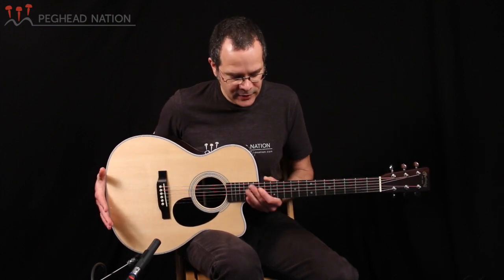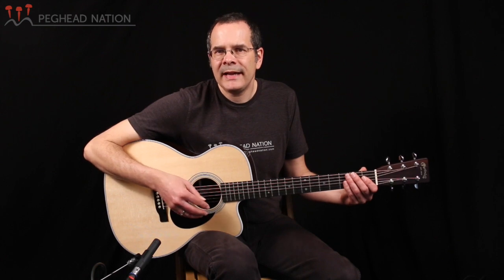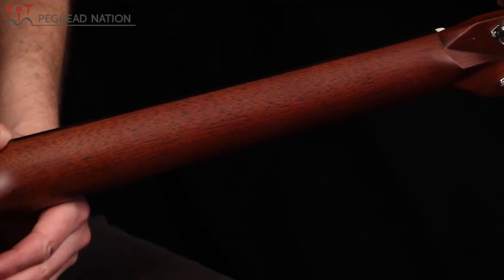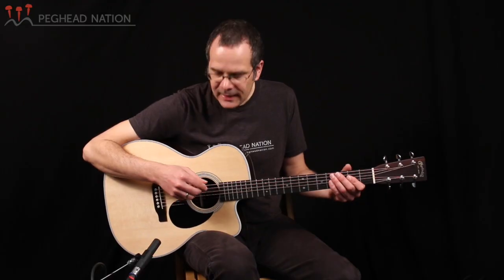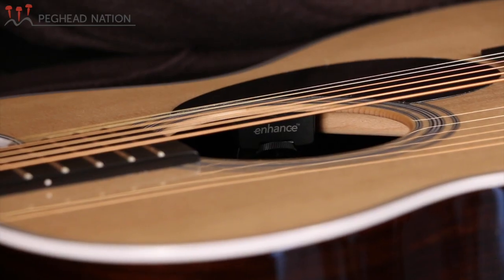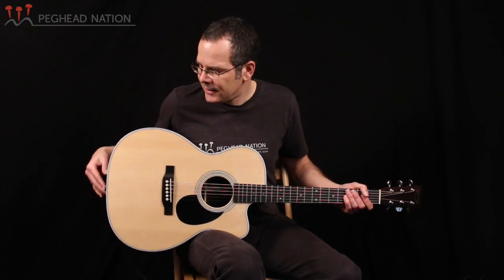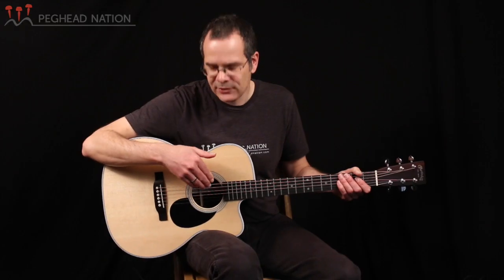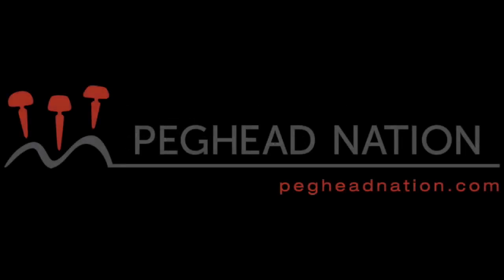Martin OMC-28E Demo from Peghead Nation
Martin's OMC-28E is a guitar that fuses the rich and dynamic sound that OMs are famous for with a contemporary feel and Fishman's new Aura VT Enhance electronics package. In this video, Peghead Nation's Teja Gerken and Stevie Coyle demonstrate the instrument.

for more information.